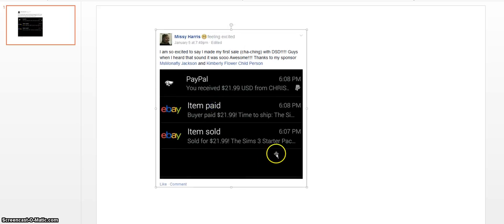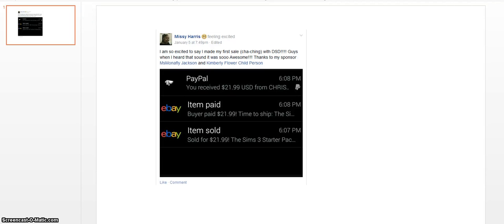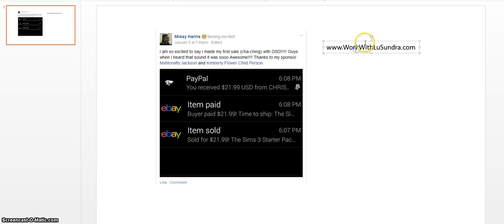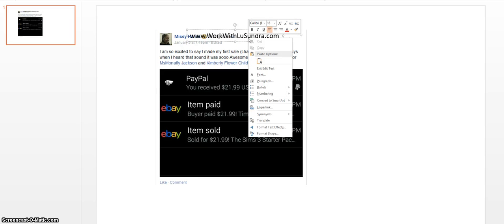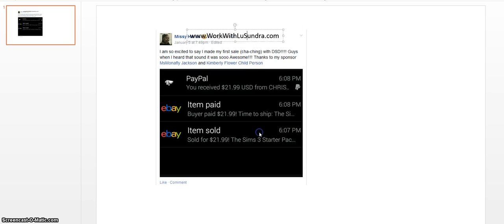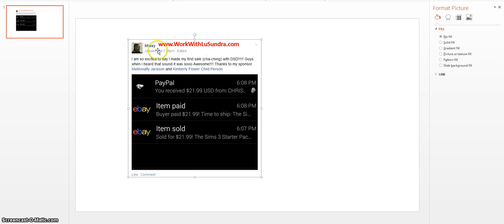How To Create a Social Proof Post | DS Domination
Social proof posts are very powerful for team building. Check out this video to see how to create one. This works for any business. If you are using Facebook, or any social media where you can post images, this will work for building your business.

Discover the simple system I use to run a profitable business on Ebay